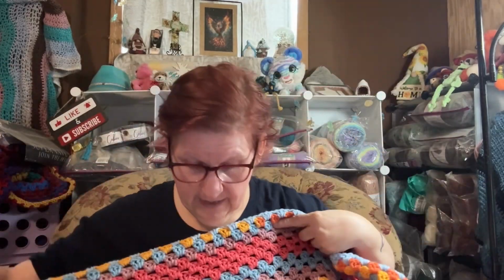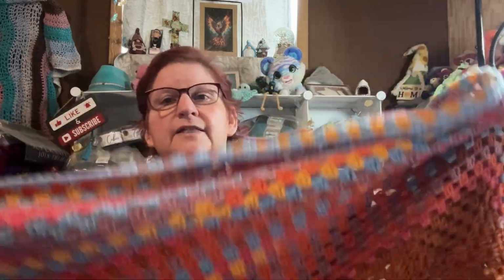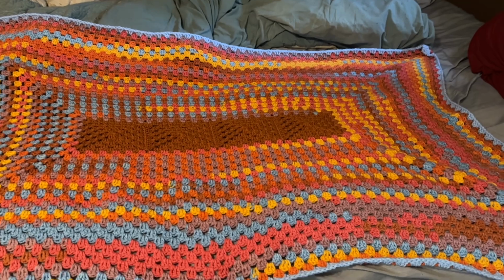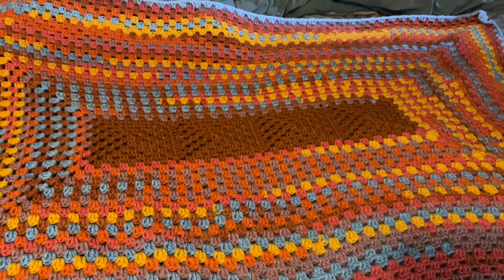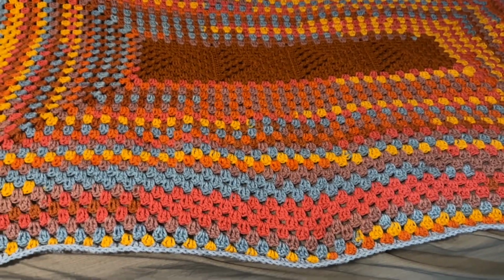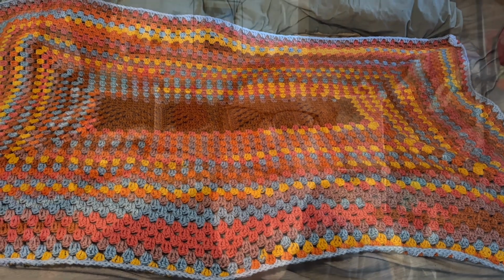Finished throw blanket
Johnnys Amazon wish list

autistic-adult
autism awareness
link to become a member of channel

Amazon wish list